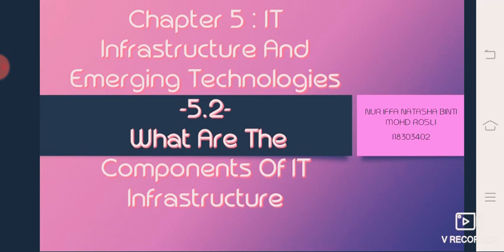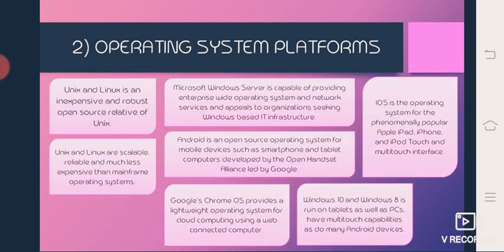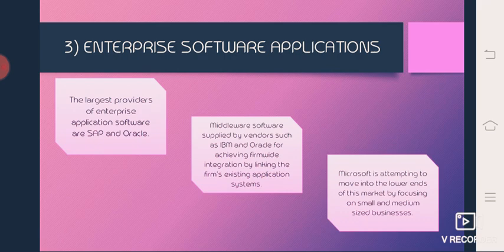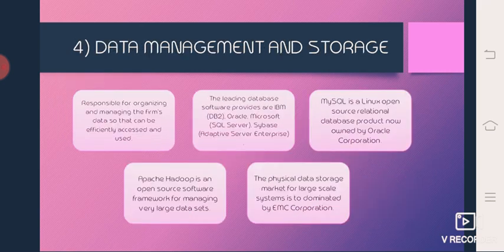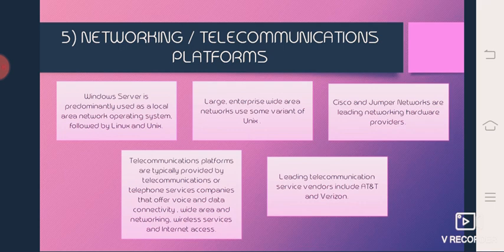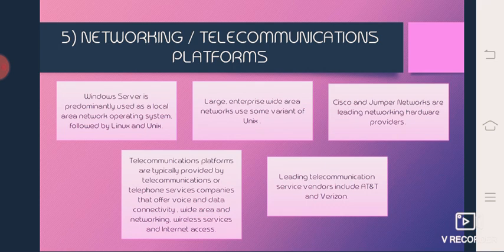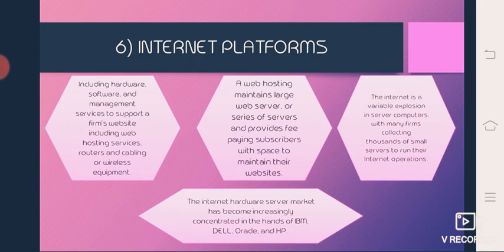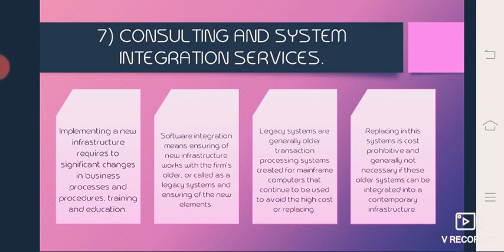MIS_CHAPTER 5 (SUBTOPIC 5.2)